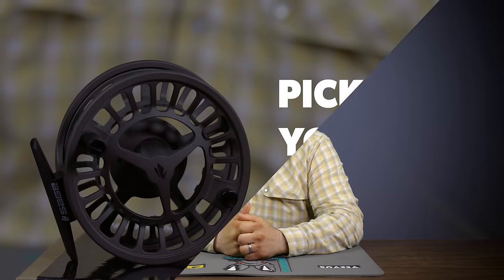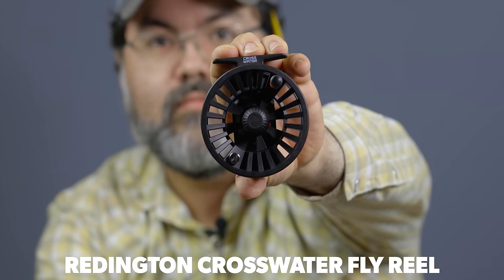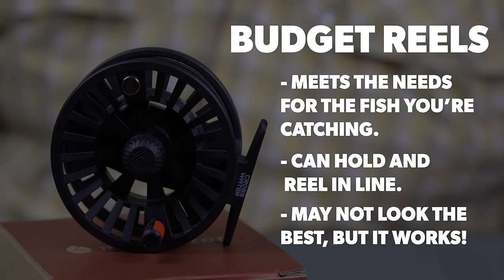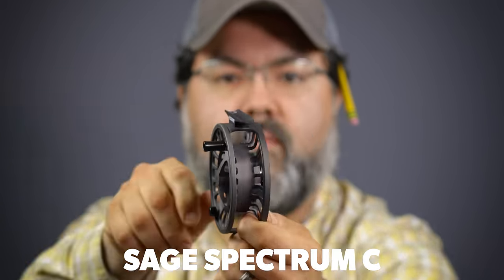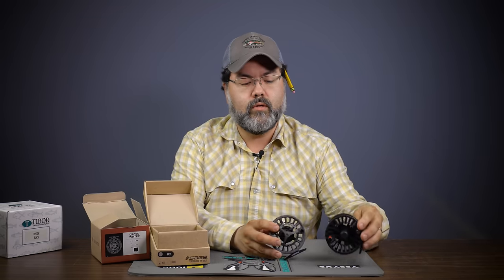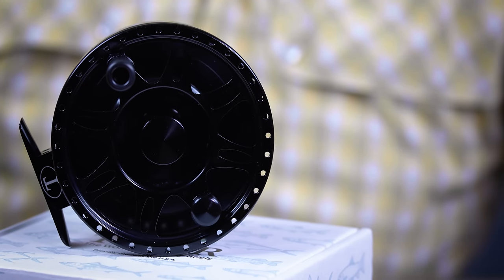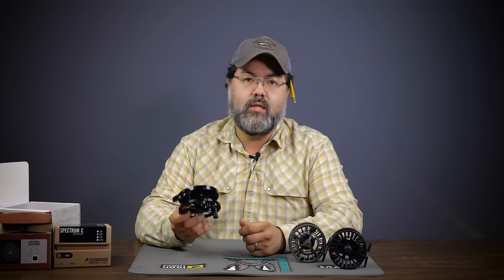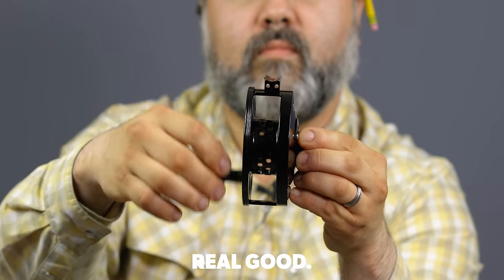PICKING Your NEW Fly Reel | What to LOOK FOR in a Reel!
In this video, Ryan Ratliff at Mad River Outfitters breaks down budget, mid-range and high end models of various fly reels. Why you might want that specific reel and gives you his three recommendations for each category!